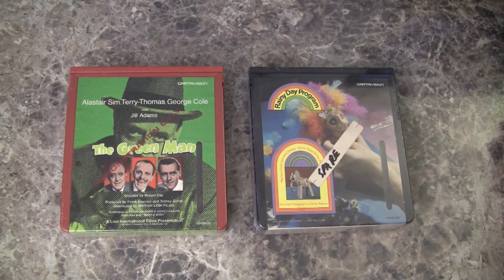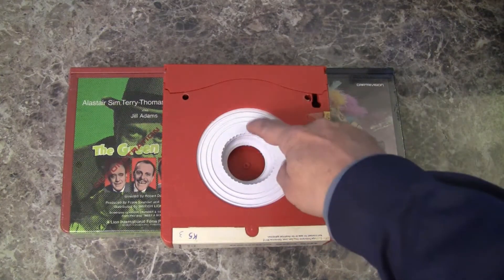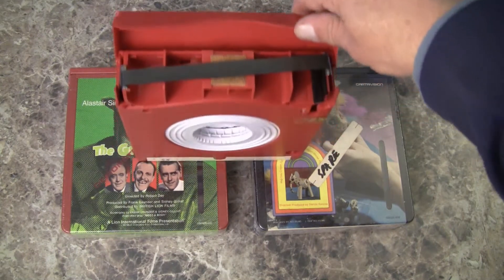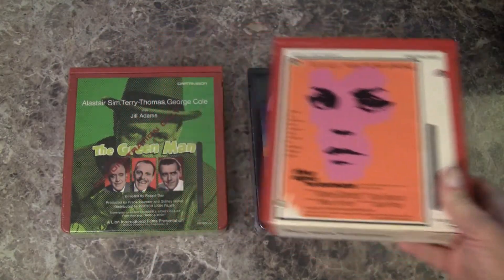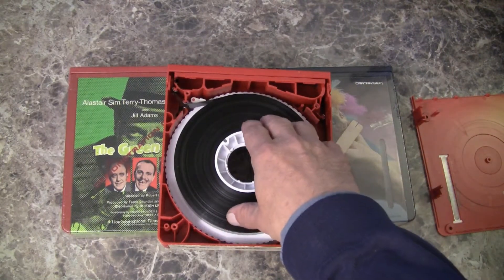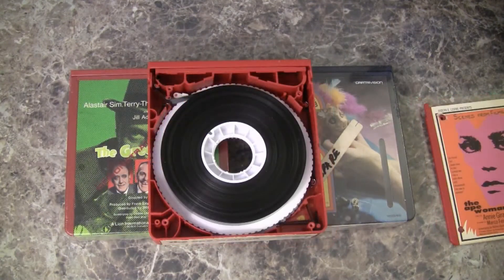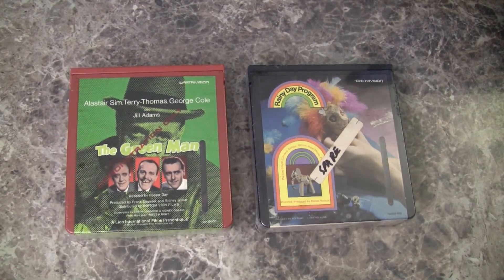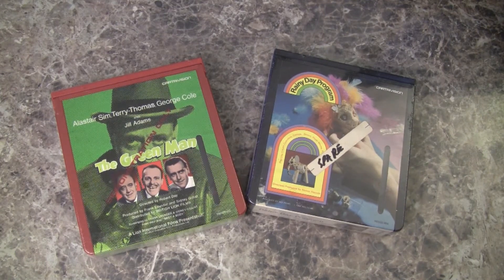Cartrivision #3 - The Video Cassette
Where were you in 1973? I was 15 years old and getting my electronics parts from the Tehama county dump. But, I digress. Today, I take a few moments to show you the overall features of the Cartrivision video cassette. I describe the kinds of cartridges that were available and we take a look inside a rental cassette.